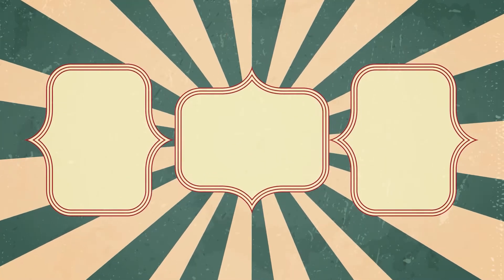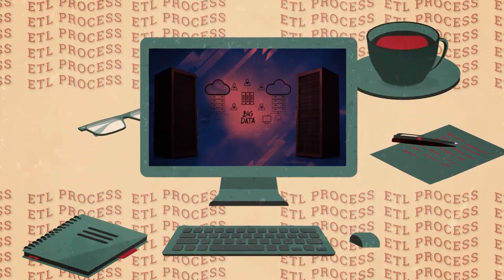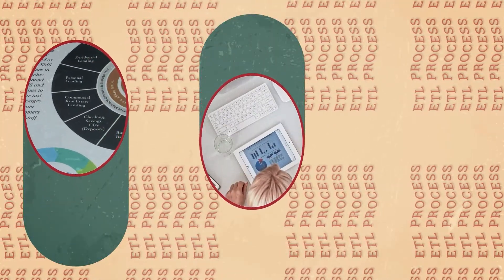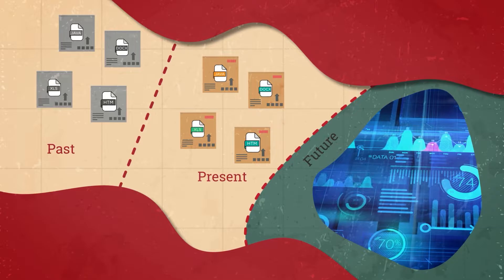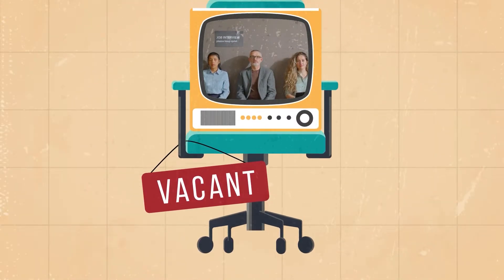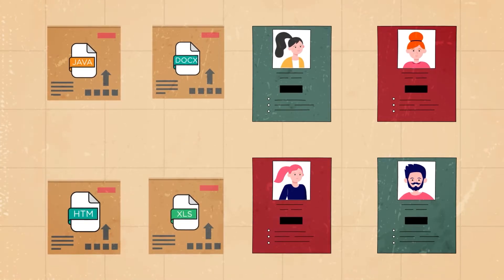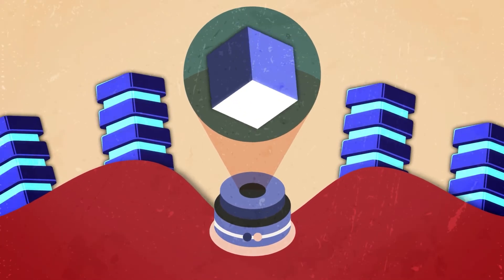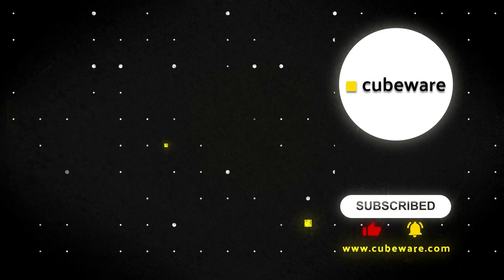ETL (Extract, Transform, Load) Series: What is ETL?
ETL is defined as a method or process of extracting, transforming, and loading raw data from various sources into a single and centralized location. These can be data warehouses or other centralized data storage systems.
In the data analytics world, raw data goes through a similar process before it can be analyzed and reported — and this is where ETL comes in.

So, let’s take a look at what ETL means.

0:00 Intro
0:19 Meaning of ETL
1:00 Importance of ETL
1:47 Example of how ETL works